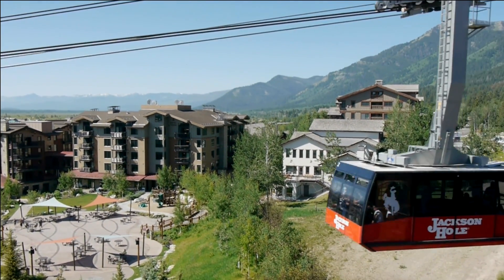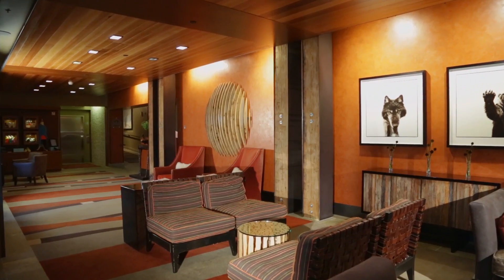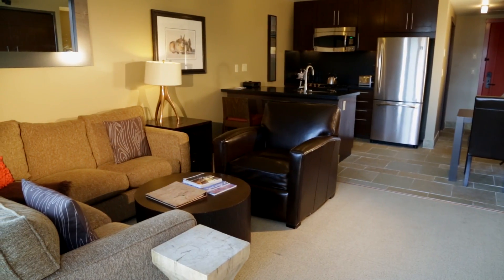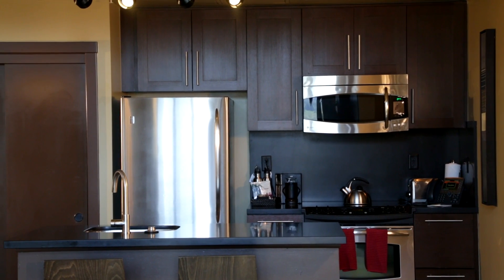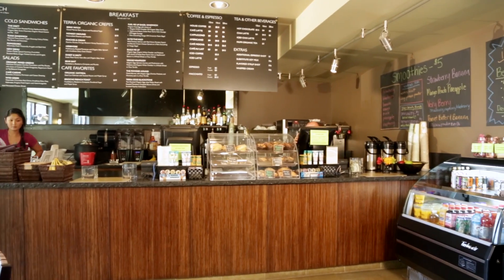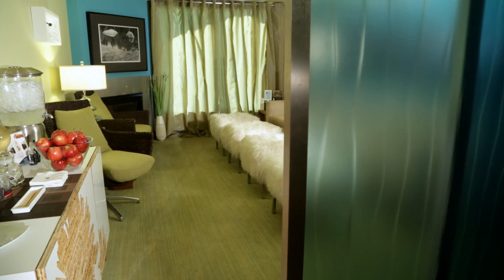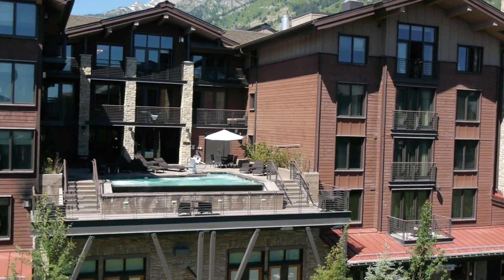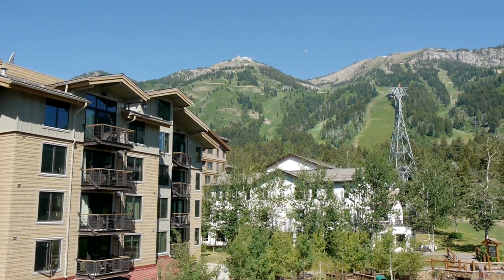Hotel Terra Jackson Hole at Jackson Hole Mountain Resort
Hotel Terra Jackson Hole is located slopeside to Jackson Hole Mountain Resort in Teton Village and Jackson Hole, WY. Skier turned hotel developer Rob DesLauriers of Realty Group of Jackson Hole explores this sophisticated, LEED certified, world class resort presenting excellent opportunities for home ownership at the base of Jackson Hole.